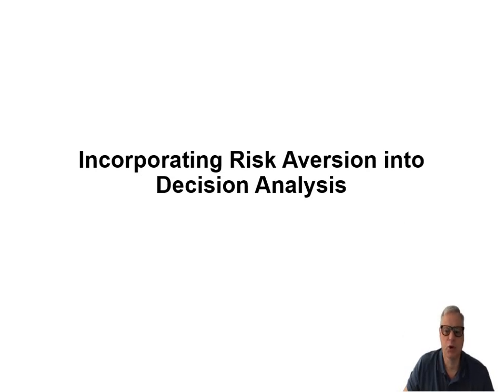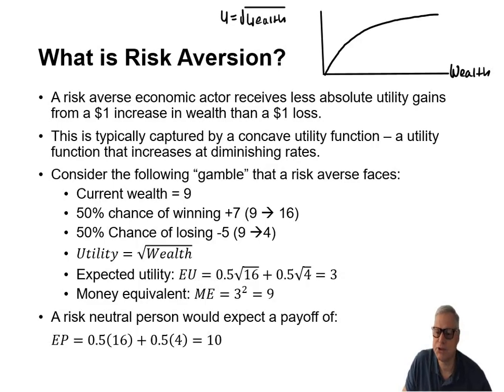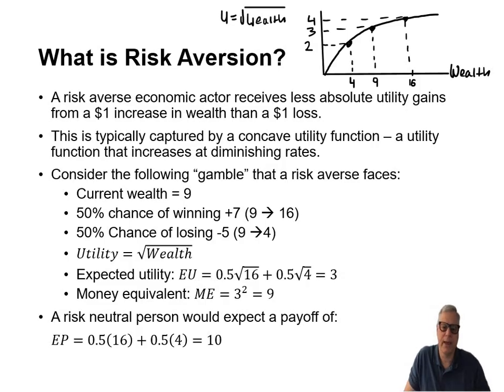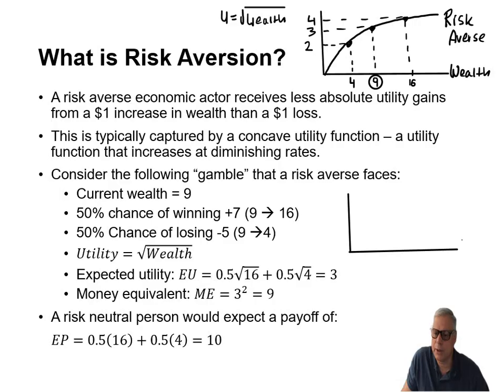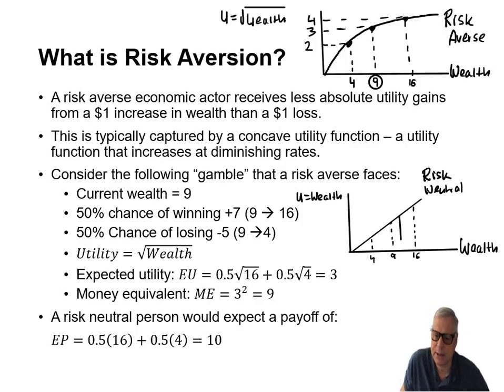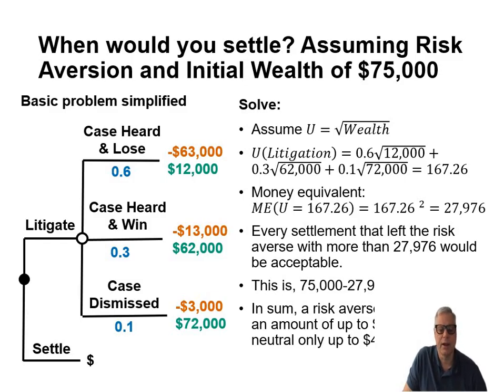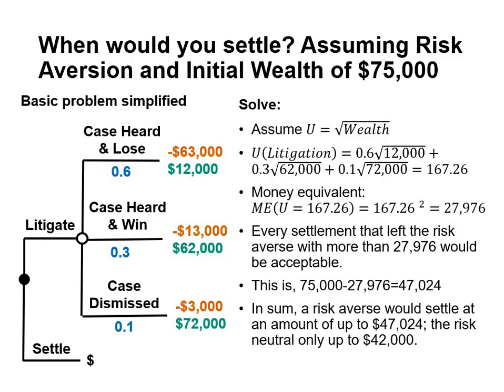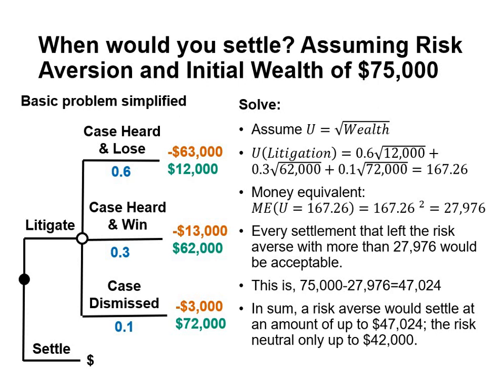T06 05 Decision Analysis Litigation with Risk Aversion